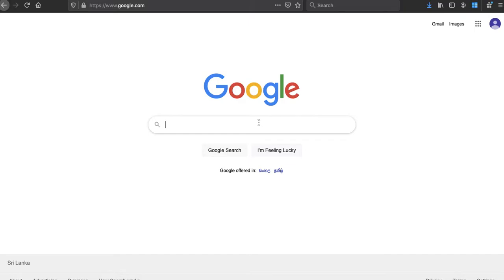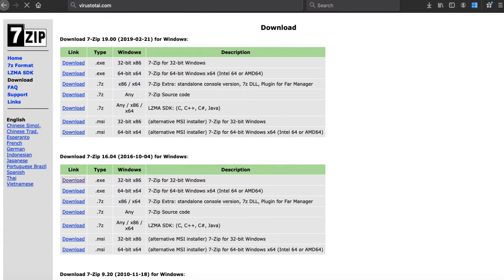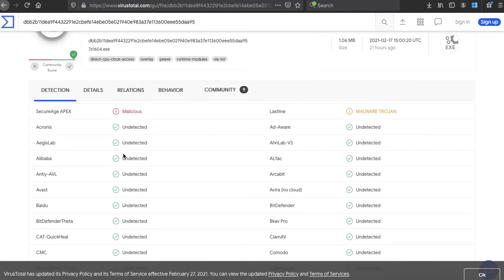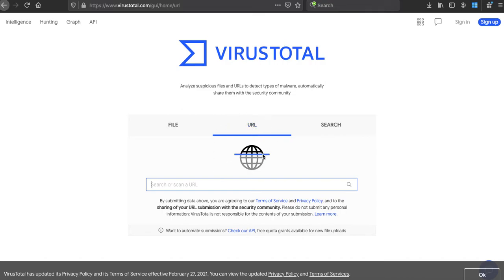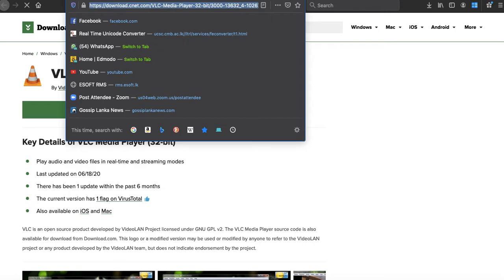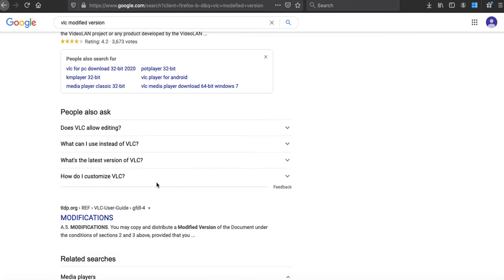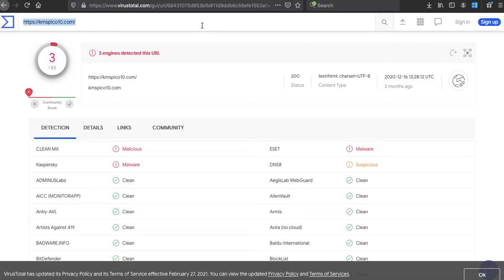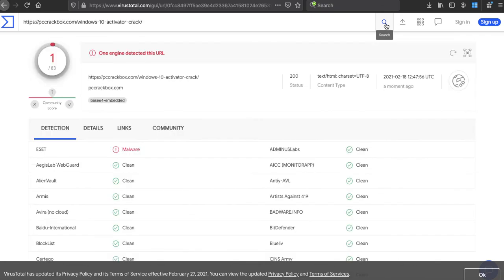Identifying Viruses Easily within 10 seconds